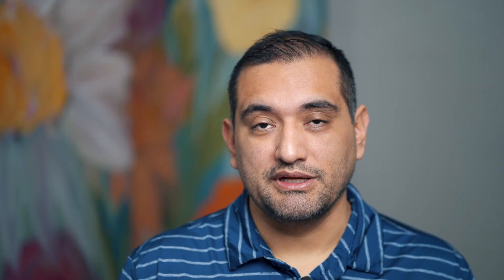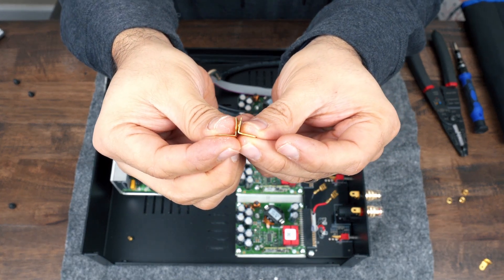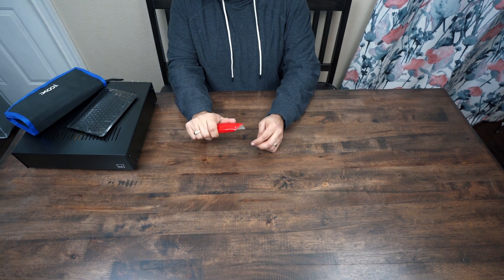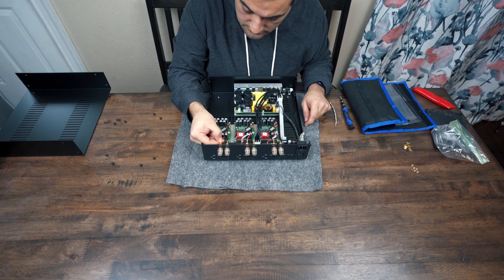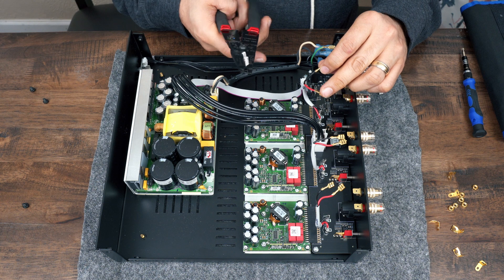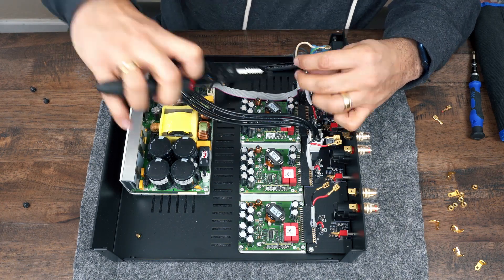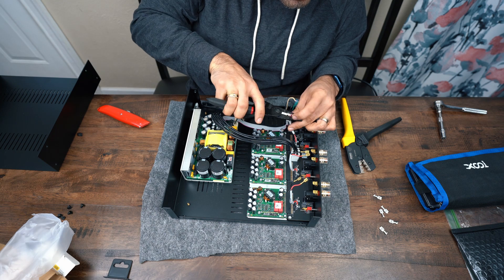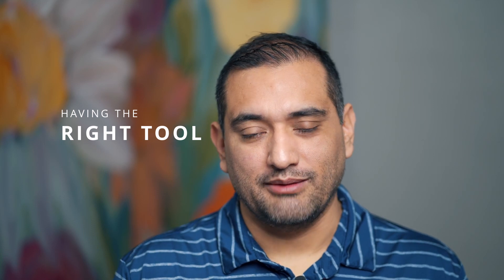Fixing the Buckeye Amps 3-ch Purifi 1ET400A Amplifier - Home Theater #39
TIMESTAMPS BELOW
In this video, I go over applying the fix from Buckeye Amps for the Purifi 3-channel amplifier. I also record a noise test before and after the fix.

00:06 Intro
00:20 The issue
01:05 The timeline
01:50 What was the fix? (Link to explanation
02:11 Sound test before
02:42 Before clip
03:11 Clip thoughts before fix
03:25 Time for the fix
08:03 Having the right tool
08:28 Sound test after
08:59 After clip
09:18 Clip thoughts after fix
10:13 Was it worth the fix?
10:54 Thanks for watching